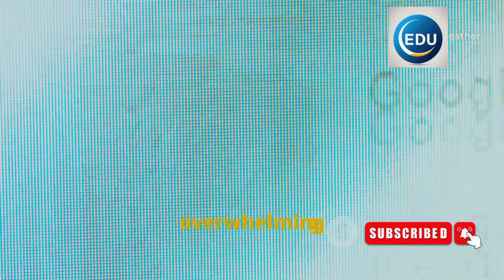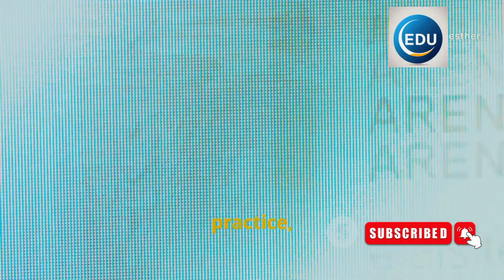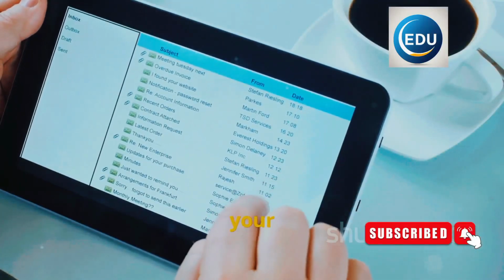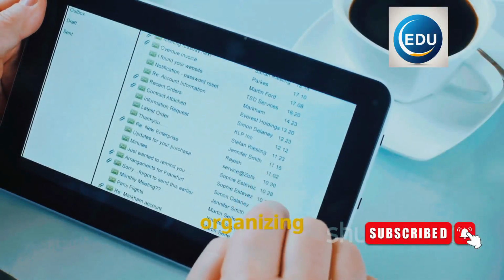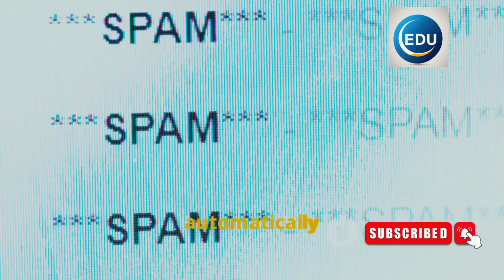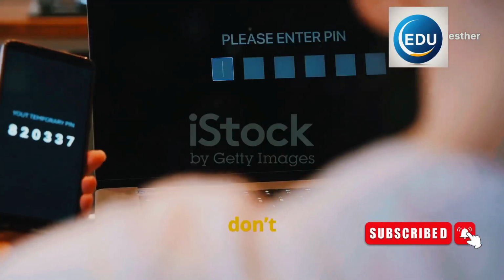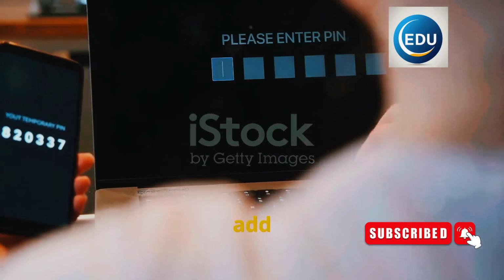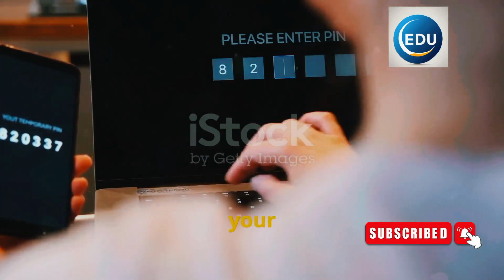Computer Basics and Fundamentals ||Episode 9|(Email Basics for Beginners)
Well to our comprehensive guide on mastering emails! Dive into the importance of clear and concise emails, with tips on proper greetings, sign-offs, and thorough proofreading. Lastly, learn how to recognise and avoid email scams by checking sender details, spotting generic greetings, and identifying suspicious requests.  Enhance your skills in email etiquette today!